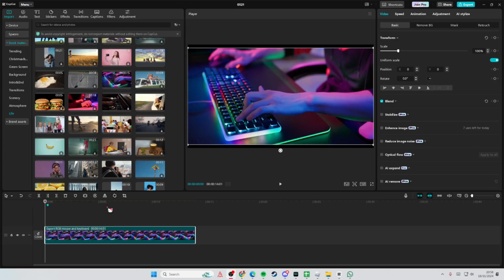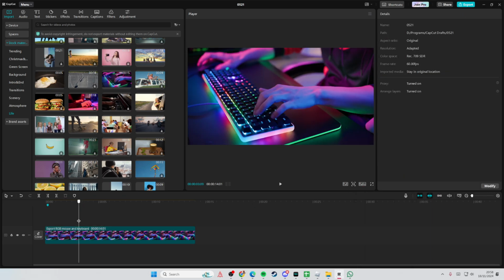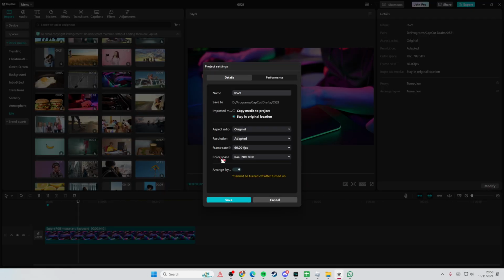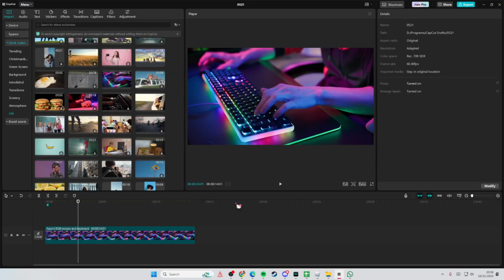❤ QUICK: How to Change Color Space in Capcut 2024? | Troubleshooting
Want to change color space in CapCut PC? Here's how you can do that.